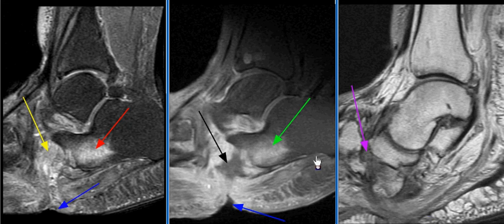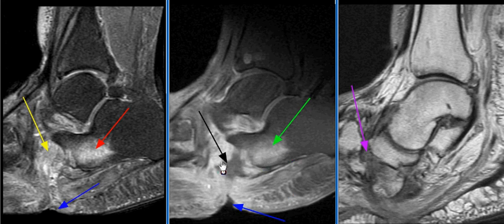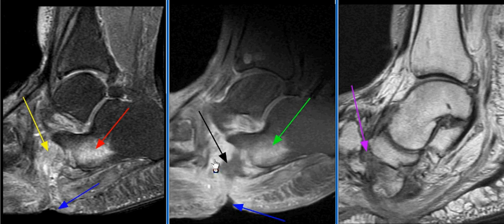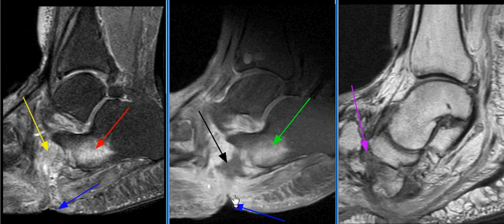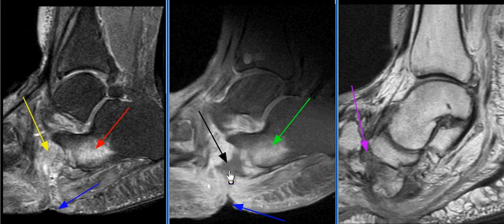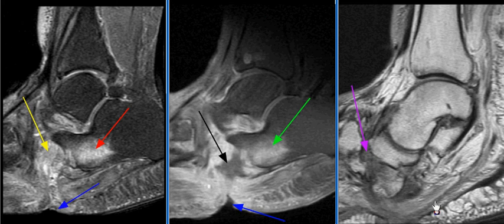Ankle MRI Case 48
Ankle MRI Case